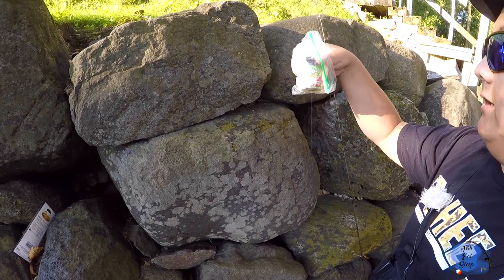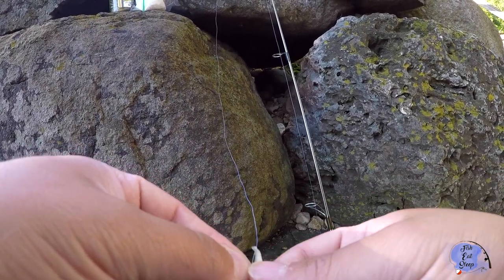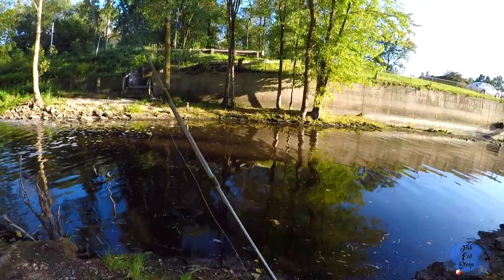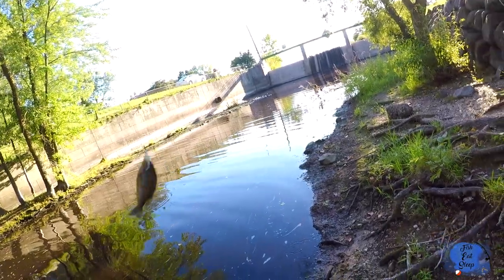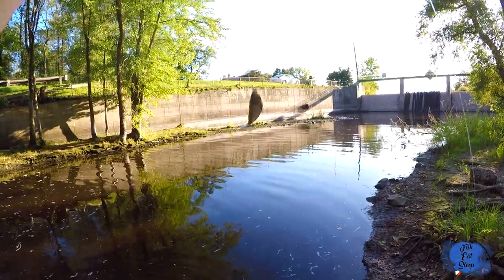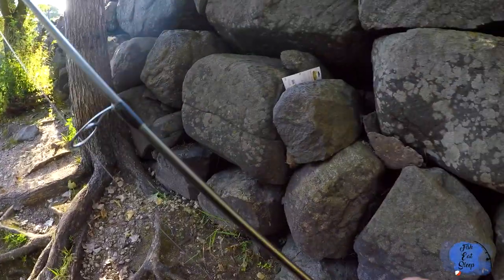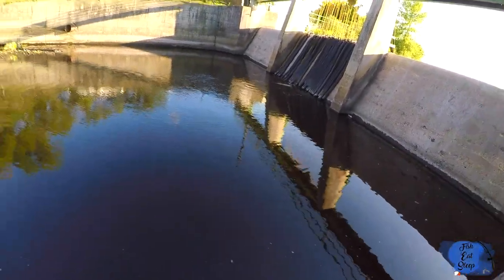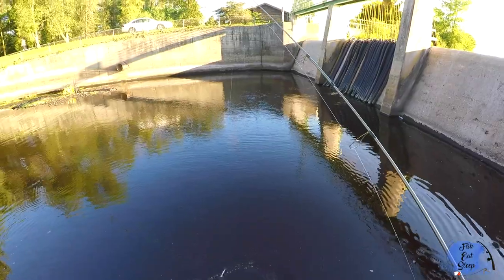How To Catch Fish With Gulp Alive Minnow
In this video, I went over on how I use Gulp minnows to catch fish.

✅Links to gears I like to use:
St Croix Eyecon Rod
St Croix Trout Series Rod
Shimano Sahara Reel
Pflueger Reel
Daiwa Reel
Engel LiveBait Cooler
Panther Martin Spinner
Trout Magnet
Trout Slayer
Gulp Minnow Alive
Crawfish Trap
Rechargeable Spot Light
Rechargeable Head Lamp